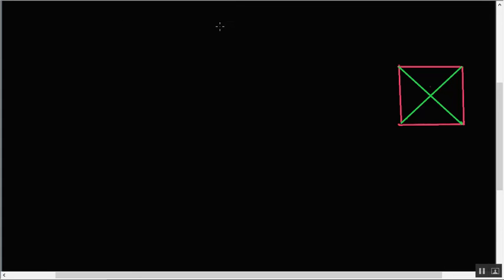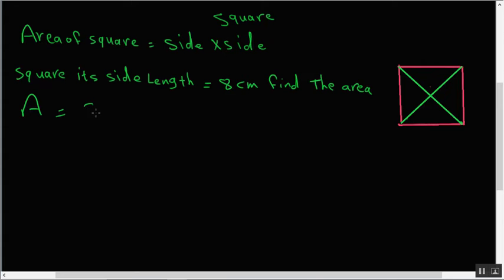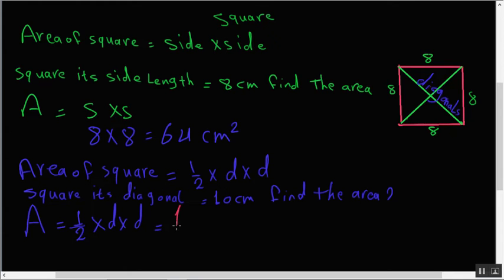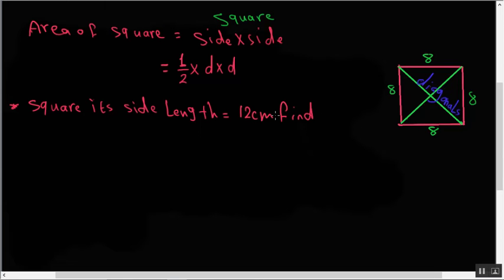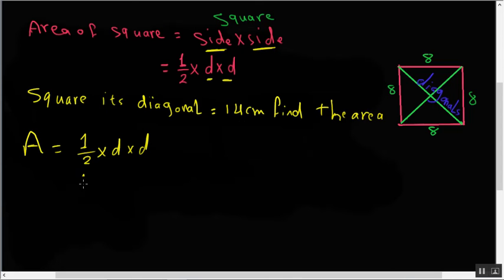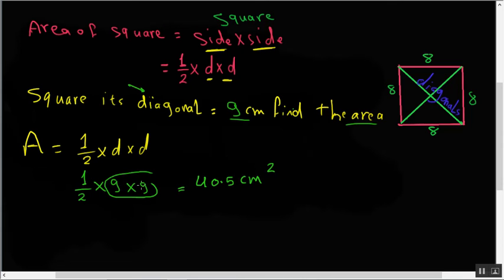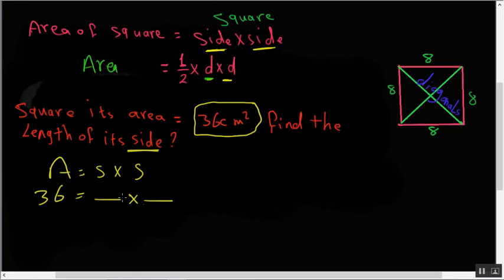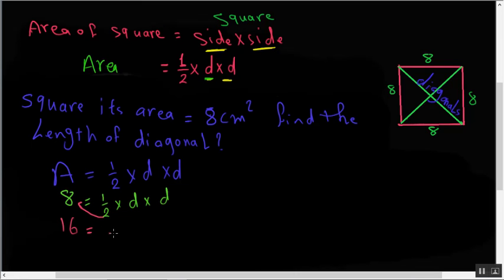area of square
find the area of square
the perimeter of square
area of square = side times side